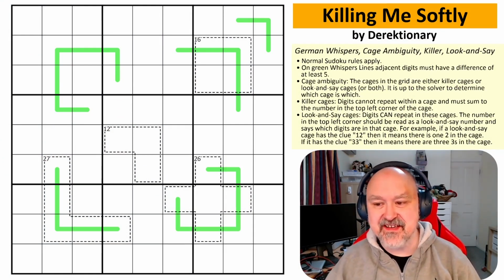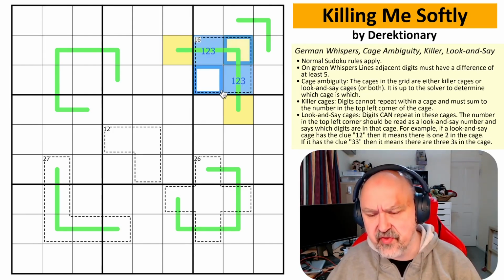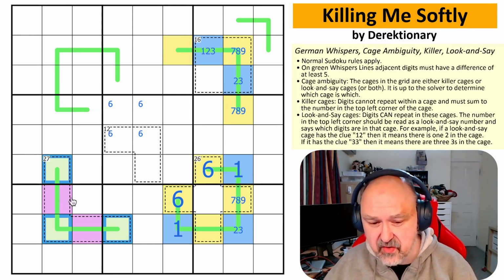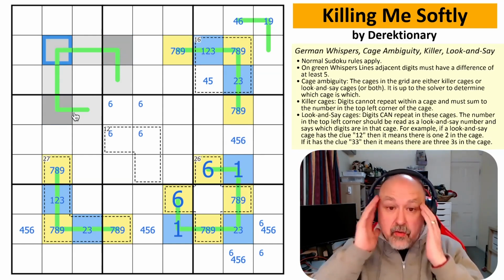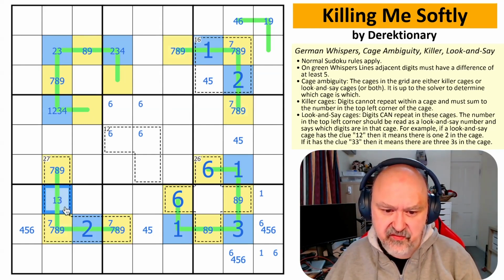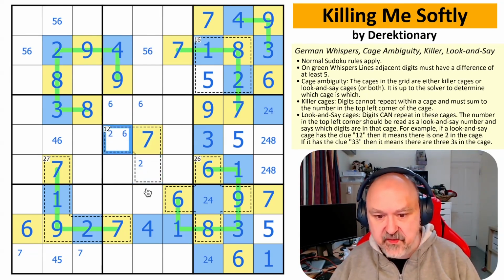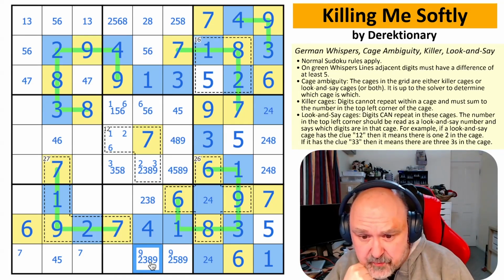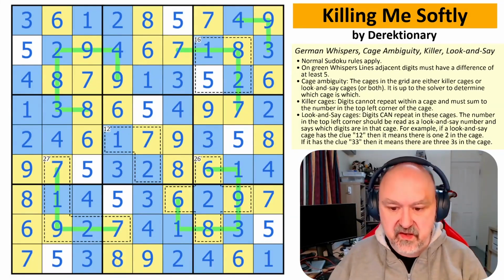Karaoke Sudoku? Have a Look-and-Say.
My solve of "Killing Me Softly" by Derektionary, a sudoku the German Whispers constraint and ambiguous cages that are either Killer or Look-and-Say cages.

Puzzle Rules:
- On green Whispers Lines adjacent digits must have a difference of at least 5.
- Cage ambiguity: The cages in the grid are either killer cages or look-and-say cages (or both). It is up to the solver to determine which cage is which.
- Killer cages: Digits cannot repeat within a cage and must sum to the number in the top left corner of the cage.
- Look-and-Say cages: Digits CAN repeat in these cages. The number in the top left corner should be read as a look-and-say number and says which digits are in that cage. For example, if a look-and-say cage has the clue "12" then it means there is one 2 in the cage. If it has the clue "33" then it means there are three 3s in the cage.

0:00 Introduction
1:56 Puzzle Rules
4:09 Puzzle Solve

For updates, follow @bremsterpuzzles on Twitter